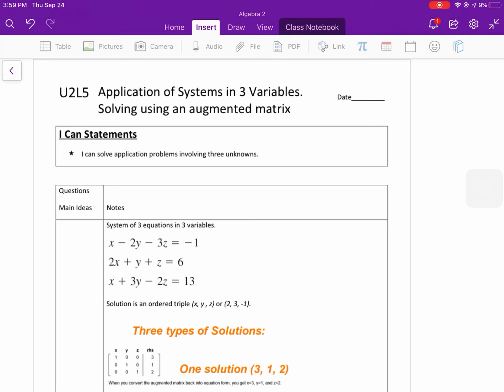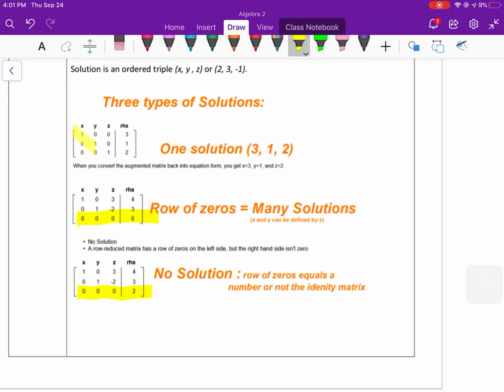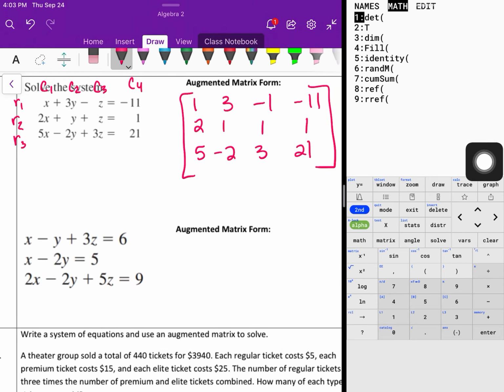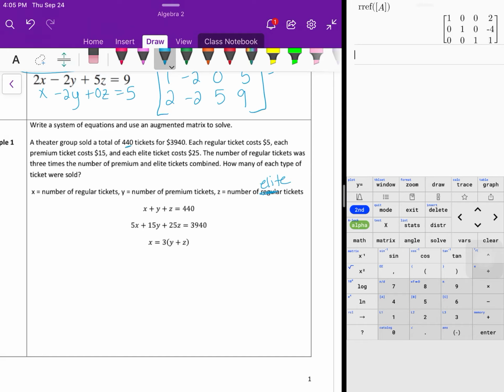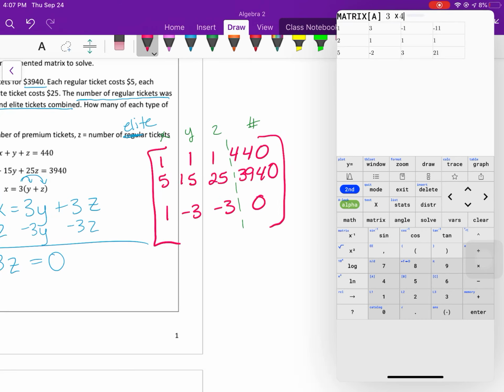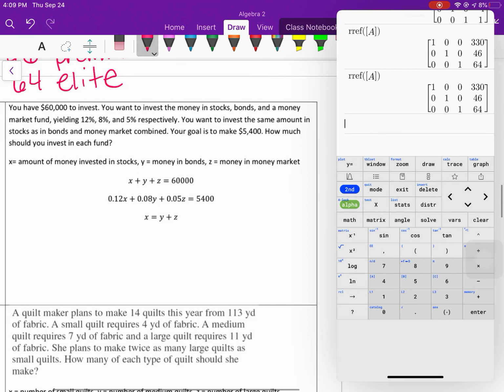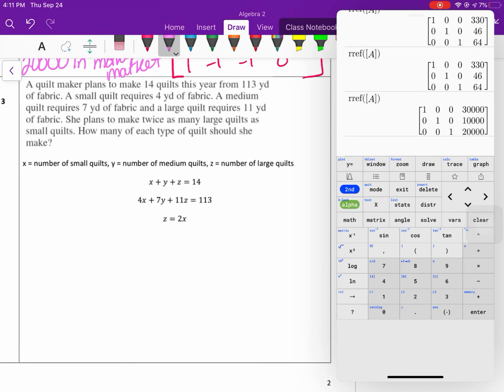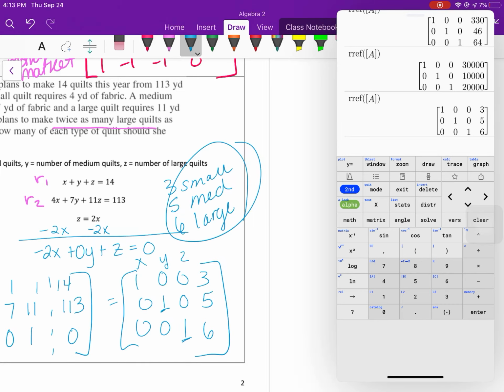U2L5 Solving 3 Variable Systems